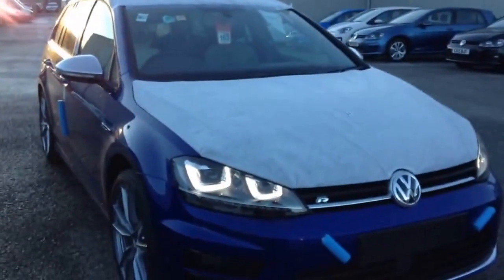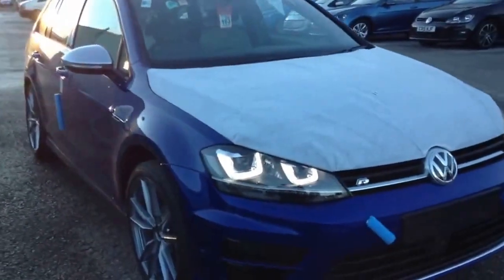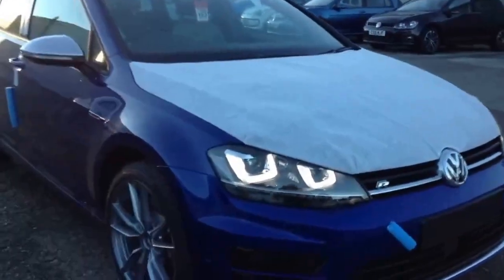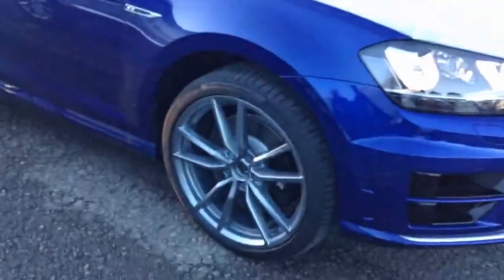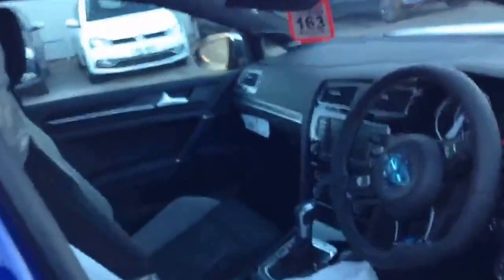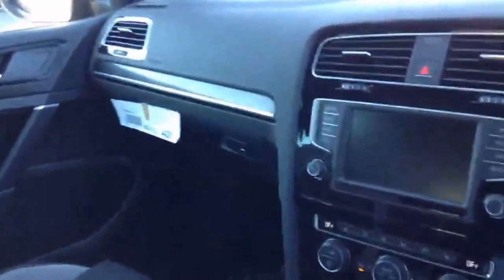Volkswagen Golf R Estate at Wrexham VW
High Performance and unique 'R' styling

For those who love the limelight and performance go for the eye-catching and powerful ‘R’. With 300 PS, unique ‘R’ styling inside and out including leather multifunction steering wheel and 18" 'Cadiz' alloy wheels.

Composition Media System (CMS)
'R' styling pack
R Sports suspension
Leather trimmed multifunction steering wheel with 'R' logo
Parking sensors, front and rear
18-inch ‘Cadiz’ alloy wheels
2.0 TSI 300PS engine
4MOTION (four wheel drive)

Best engine for efficiency:
Golf Estate R 2.0 TSI 300PS 4MOTION 6spd DSG
40.4 mpg * Fuel consumption on combined cycle

Best engine for performance:
5.1sec Acceleration 0-62mph

Wrexham Volkswagen, Rhosddu Industrial Estate, Old Rhosrobin, Rhosrobin